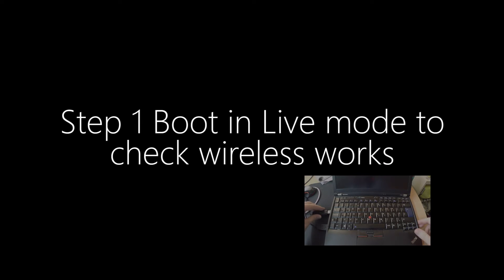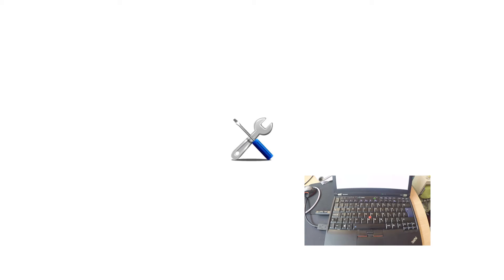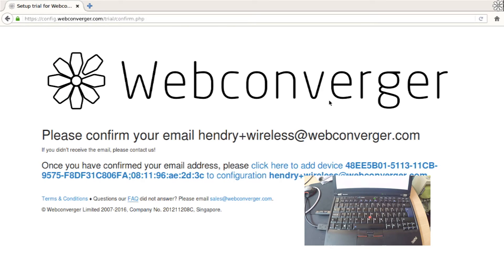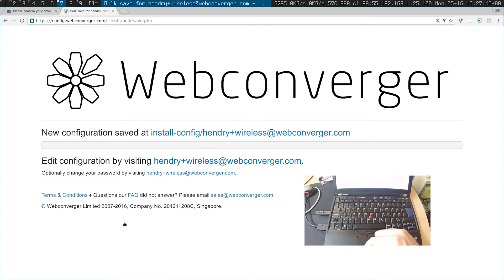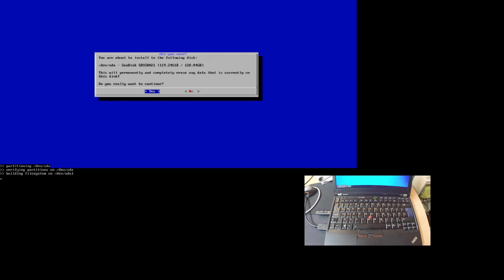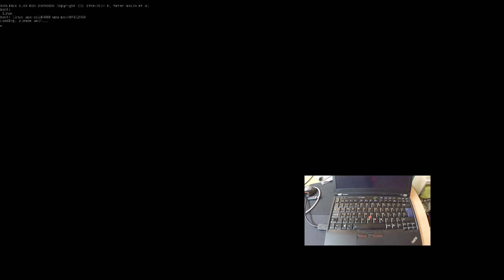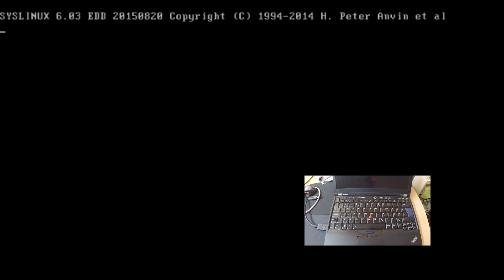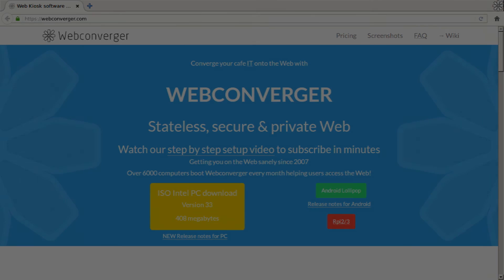Webconverger wireless setup on PCs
Wired is more reliable and easier to setup, though Webconverger does support wireless devices!